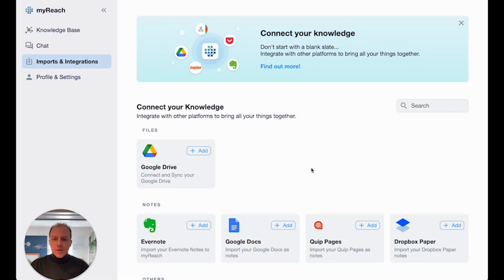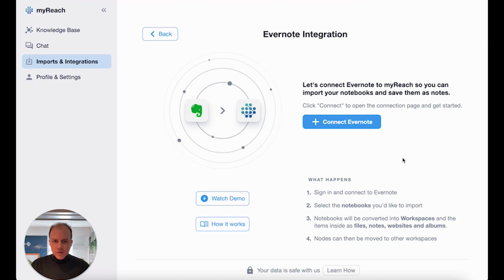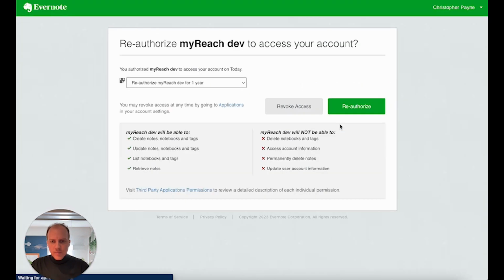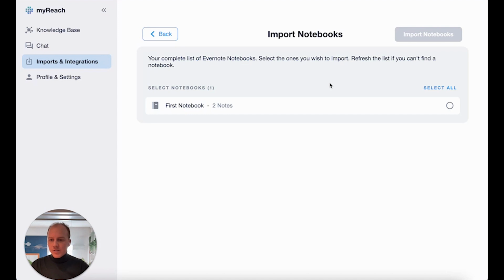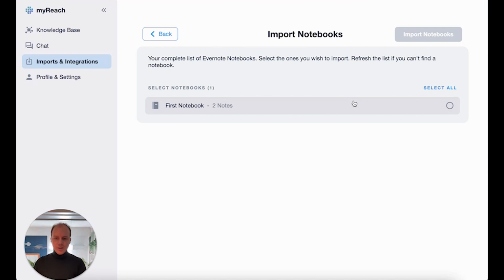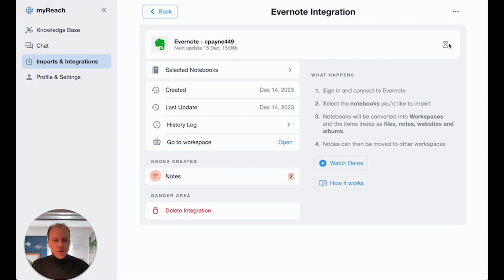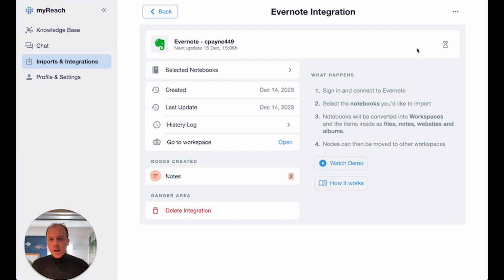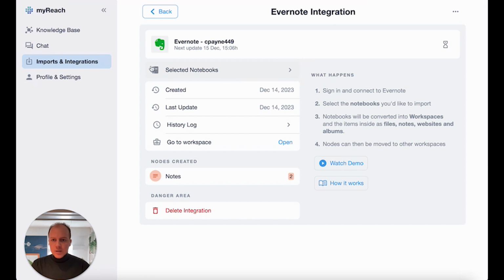Integrations – Evernote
How to integrate @evernote in myReach so you can import your notebooks and save them as notes.